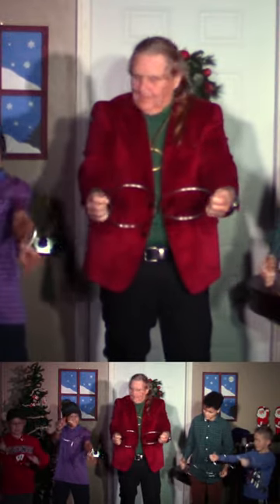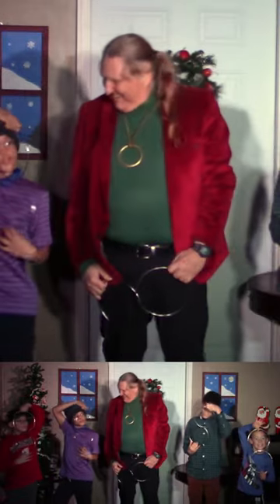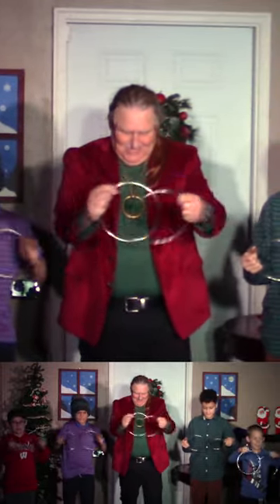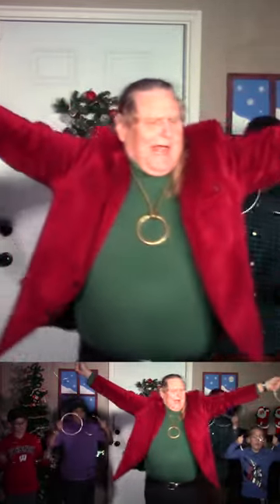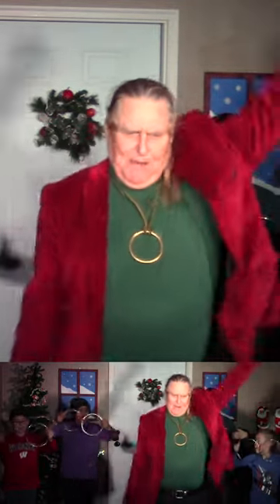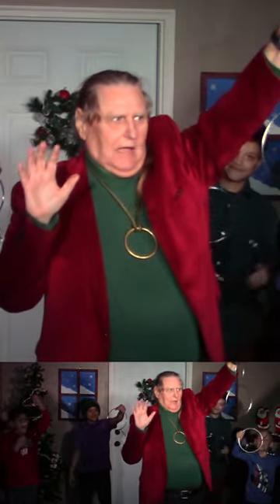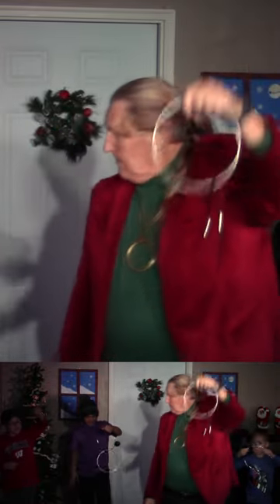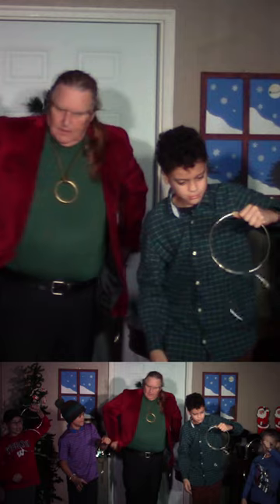Playing with the magic Linking Rings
Having a little fun with the Linking Rings. 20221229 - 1